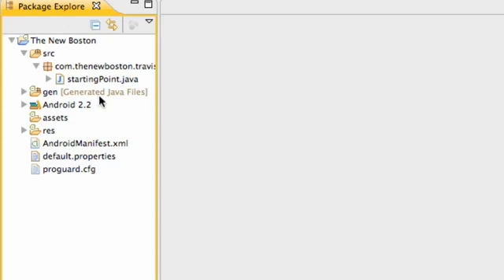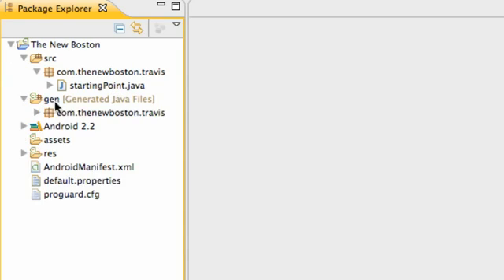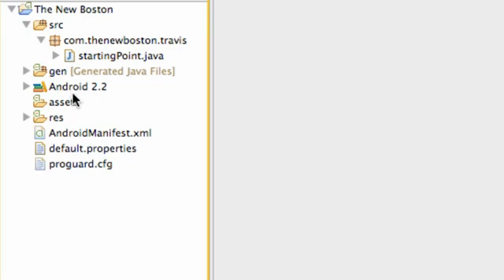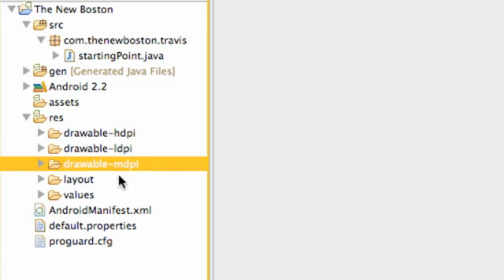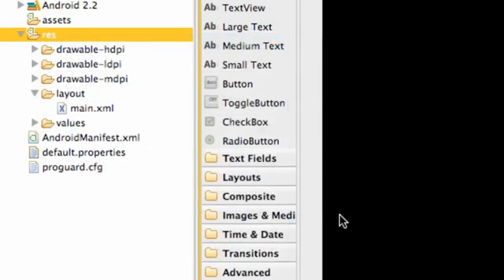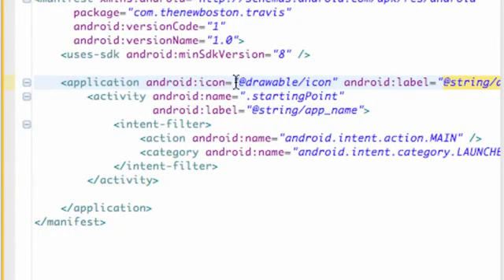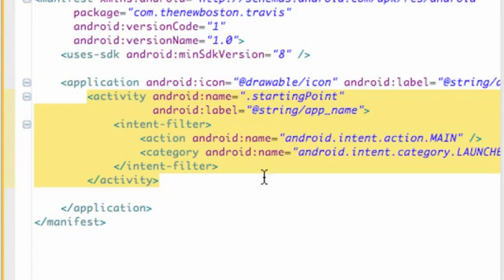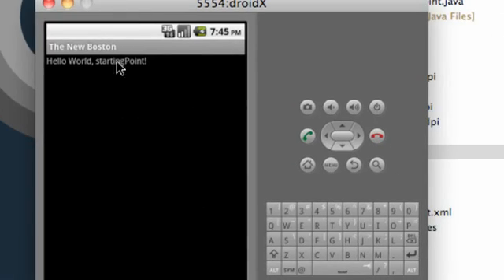Android Application Development Tutorial 005 Overview of Project and Adding Folders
Overview of Project and Adding Folders